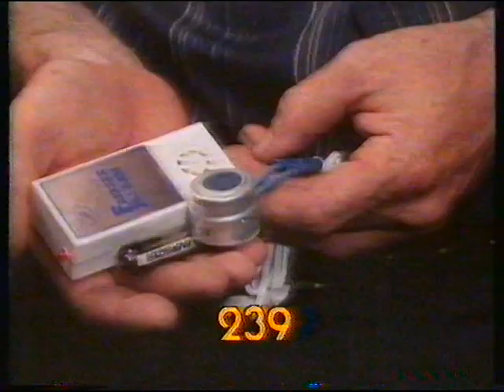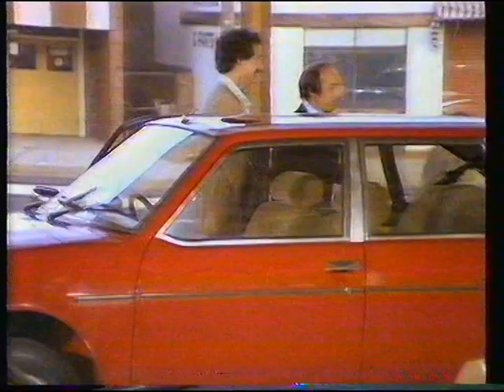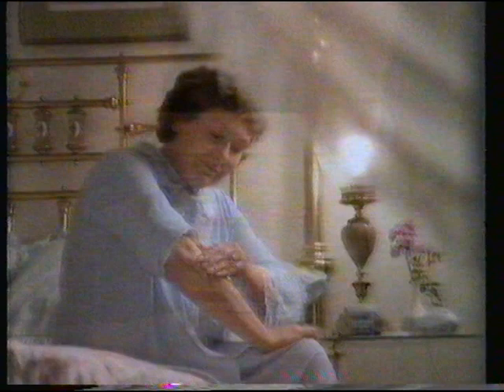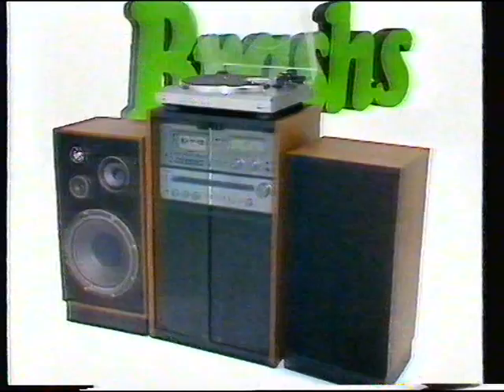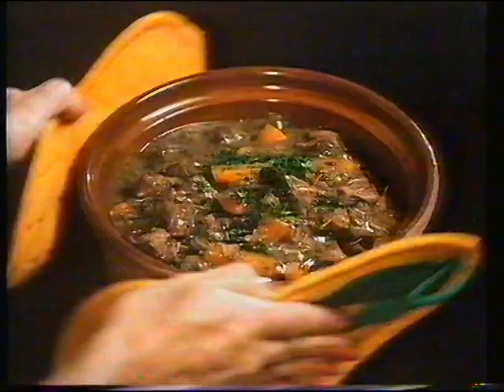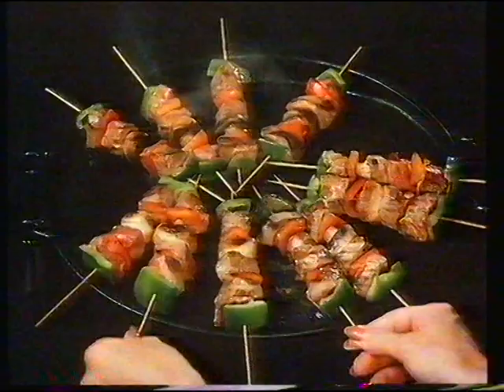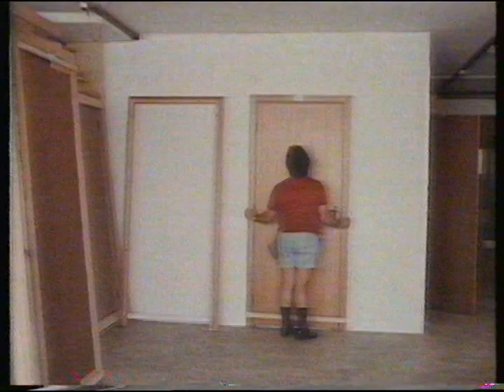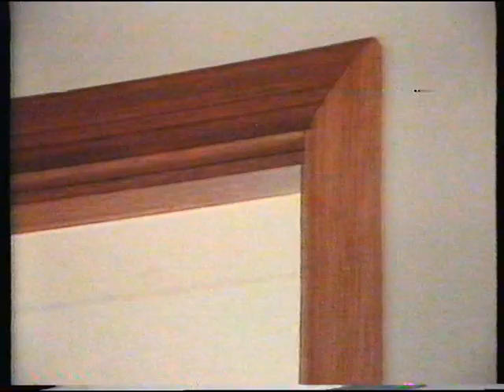What'll They Think Of Next! - Hosted By Geoff Stone 1981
A short video of an inventors show What'll They Think Of Next! hosted by Geoff Stone panelists include Helen Wellings also some classic advertisements Broadcast on Channel 9 about 1980- 81